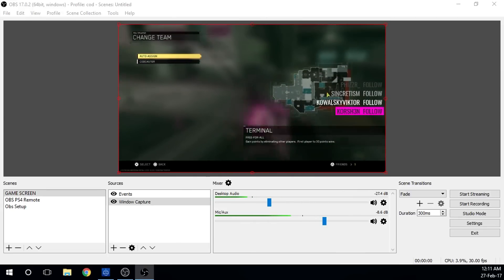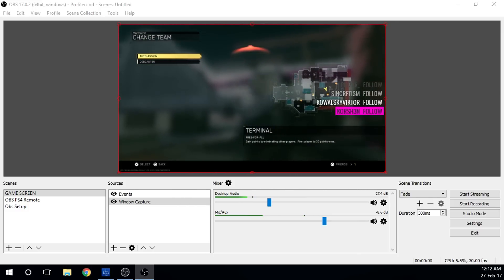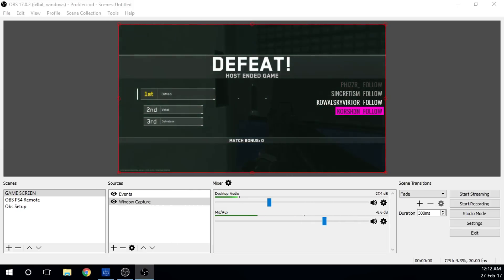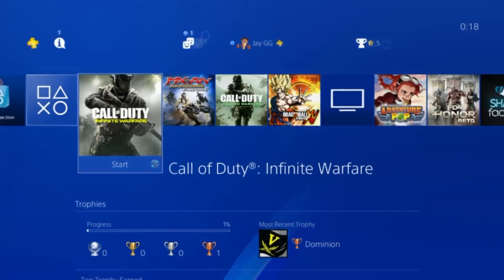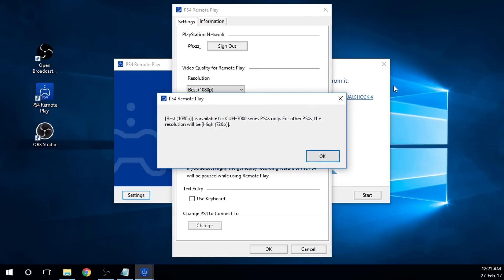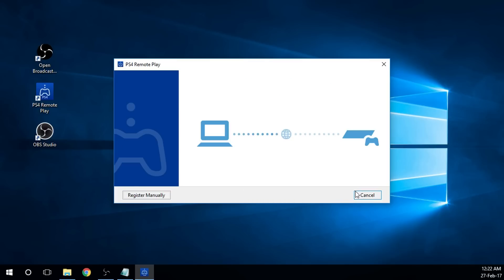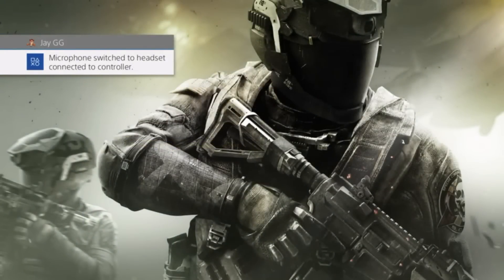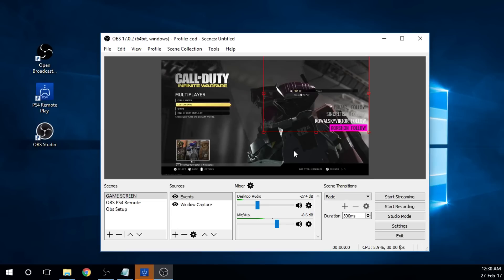How To Stream PS4 & PS5 Using OBS With NO CAPTURE CARD! [2021]